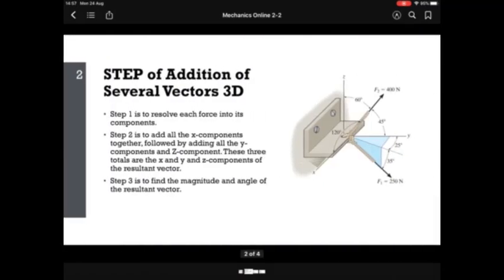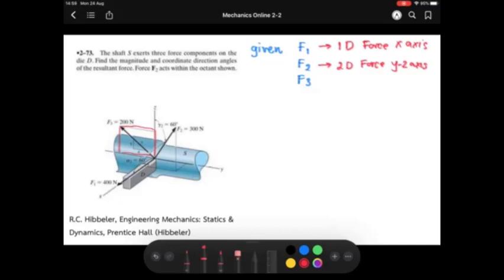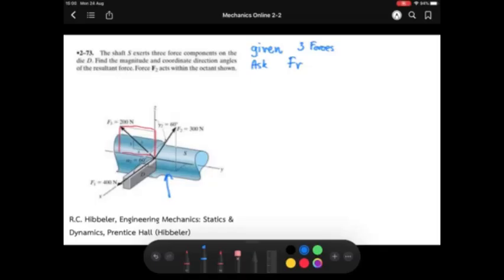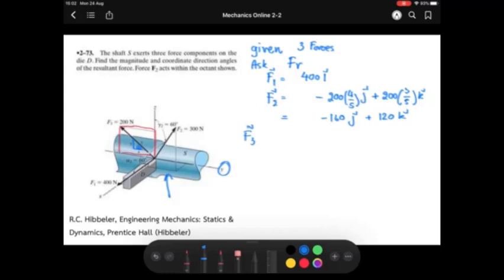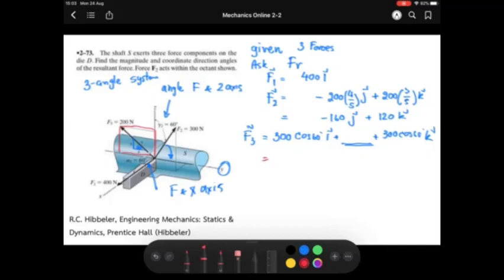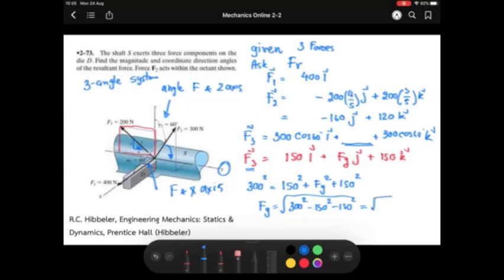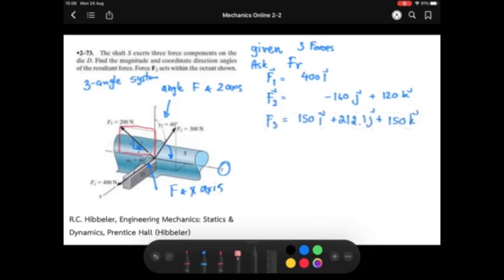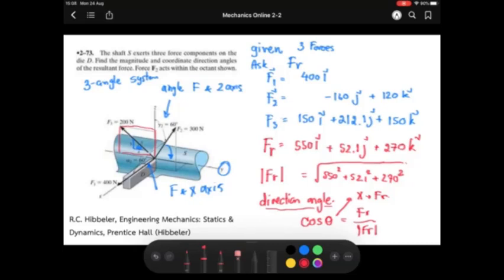System thinking in Mechanics: 3D vector practice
This video is for education only. And for my students to practice themself with different examples. The question in this video is fromR.C. Hibbeler, Engineering Mechanics: Statics & Dynamics, Prentice Hall (Hibbeler).